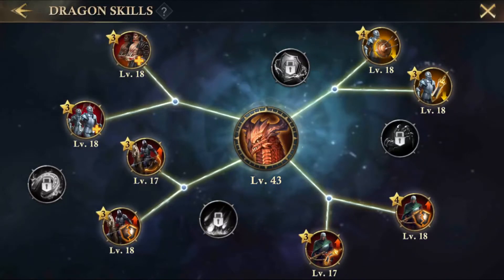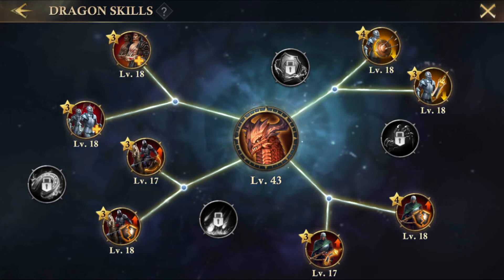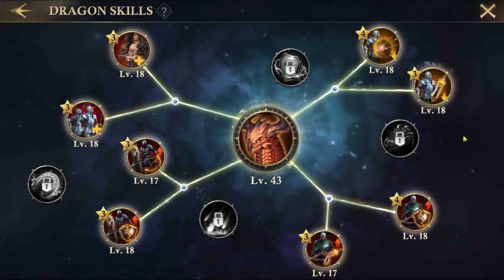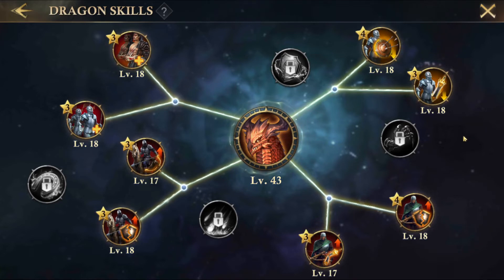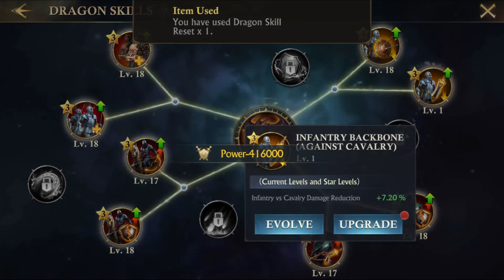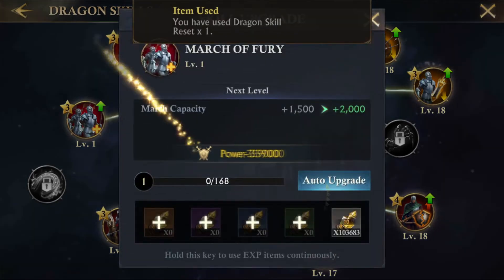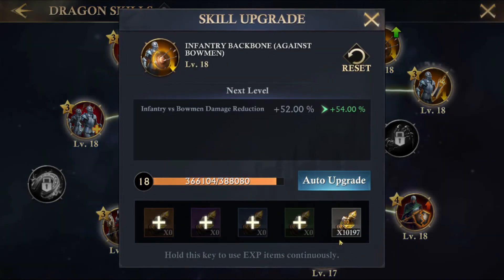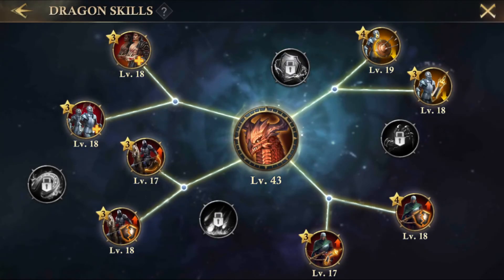Reset all of your Dragon Skills; Here's why.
A Quick video for today to go with my dragon video from yesterday. This is a helpful little mechanic that a lot of newer players don't know about. I try to reply to everyone!